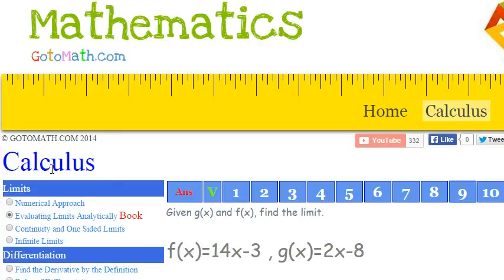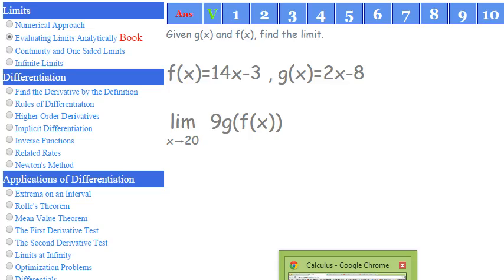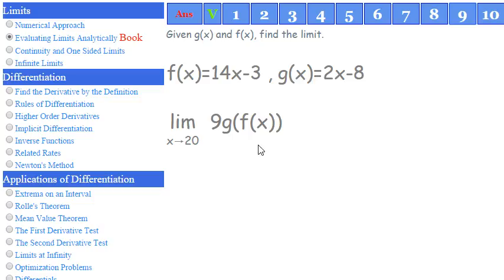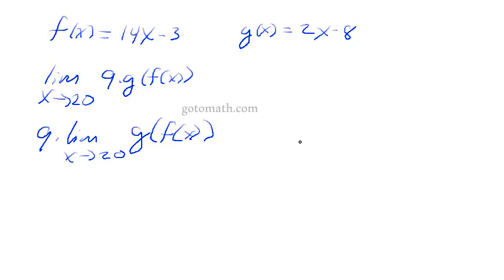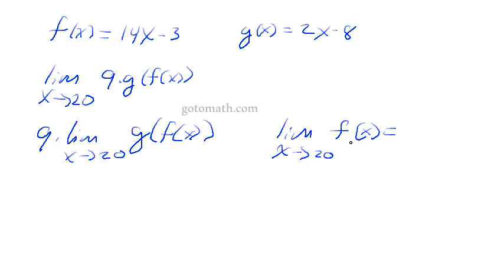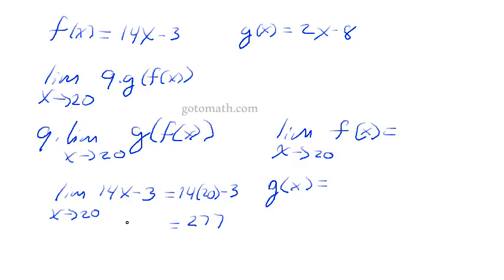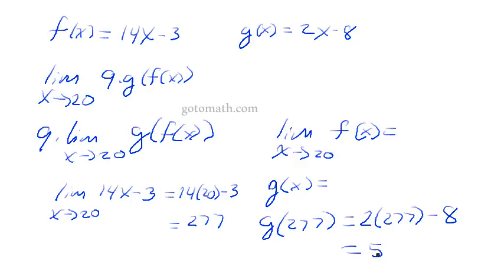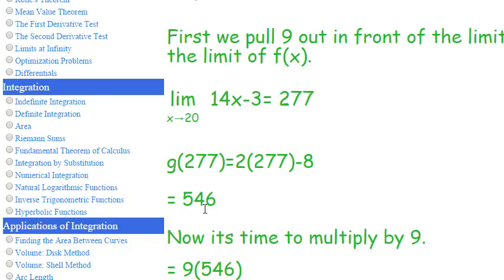Calculus Limits Analytically b9p4